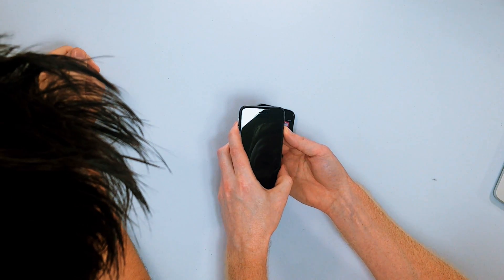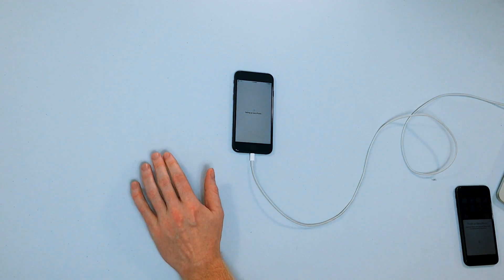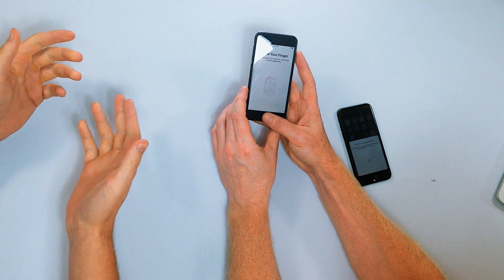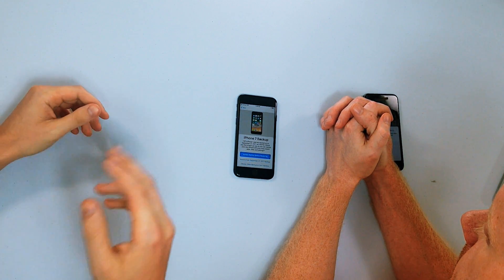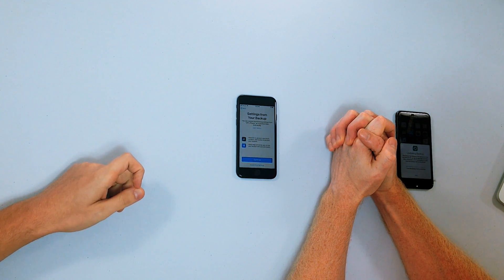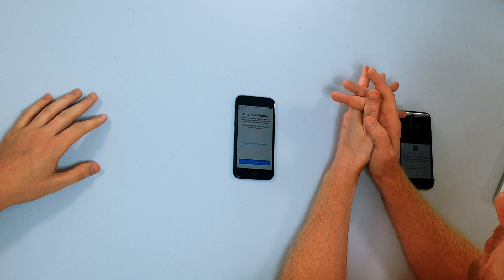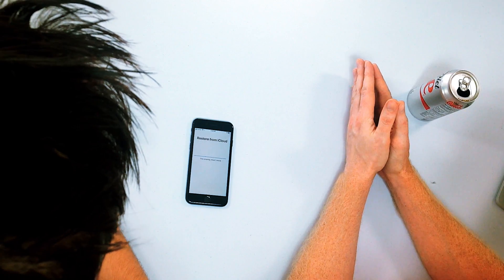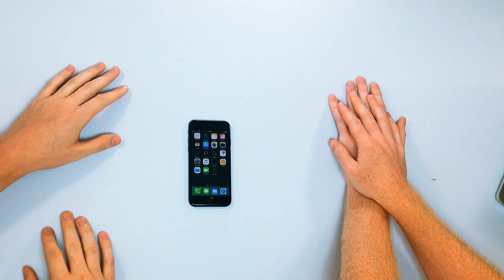How To Set Up An iPhone 8!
In this video, we show you how to set up a new iPhone 8 straight out of the box. This includes how to restore from an iCloud backup onto your iPhone 8 as well as setting up features like Touch ID.